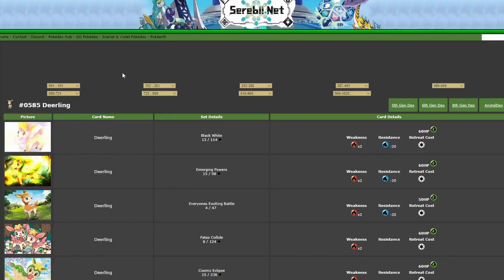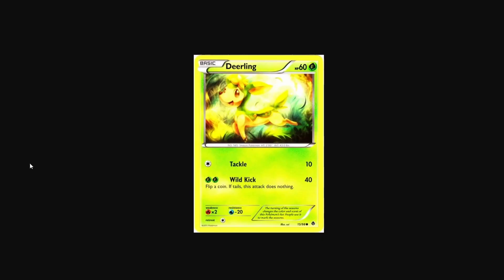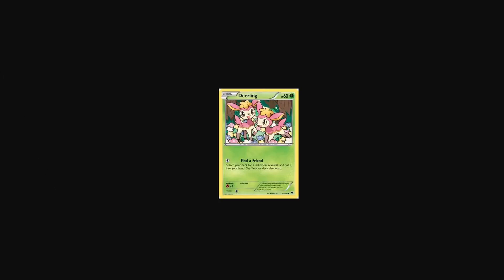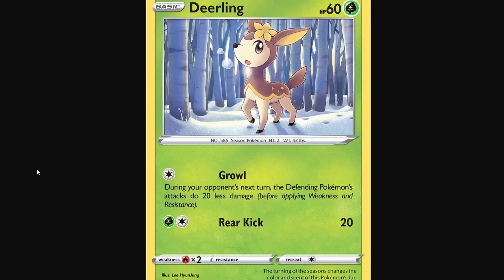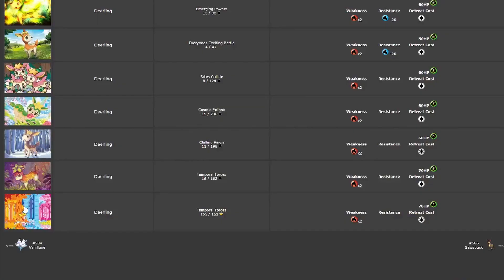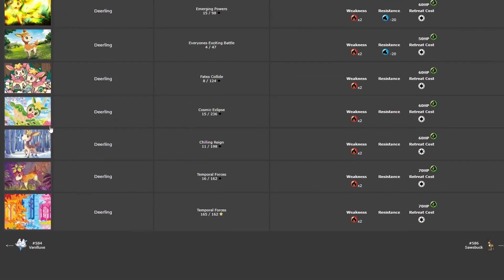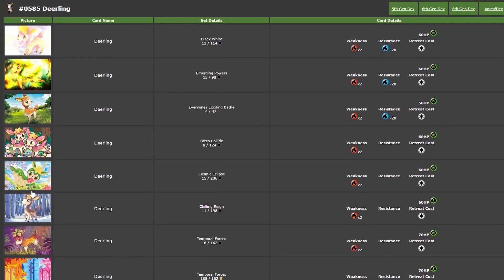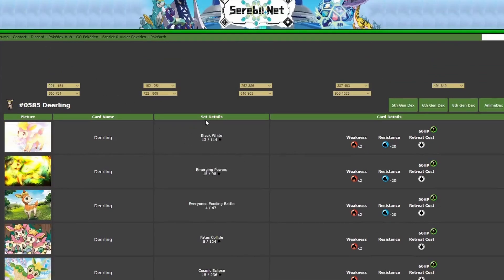Random Pokemon Overview EP4 (Pokemon TCG Art Review)